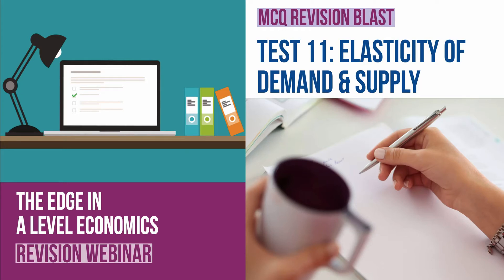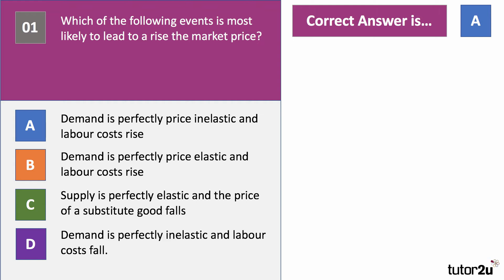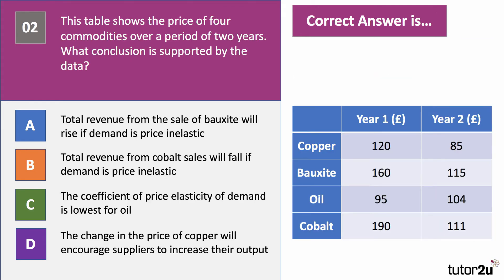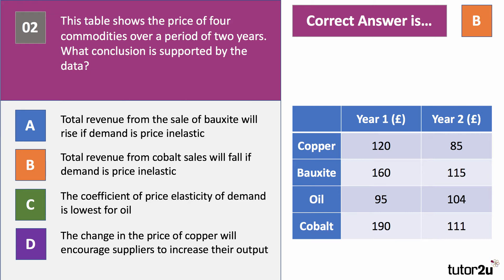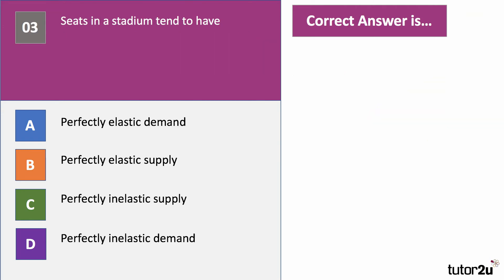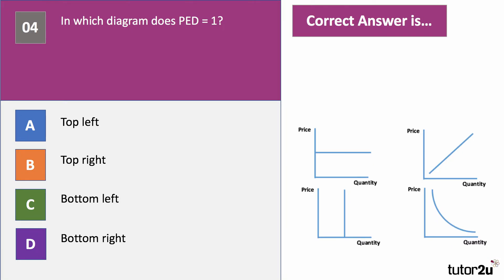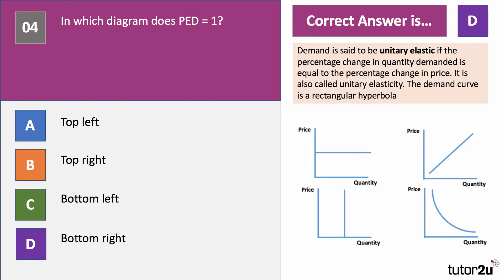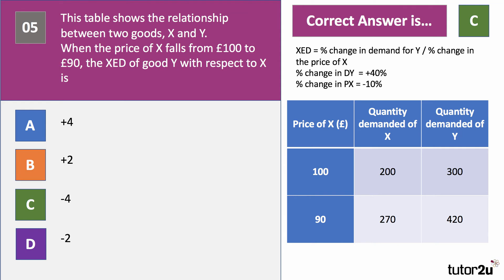Test 11: A Level Economics: MCQ Revision on Elasticity of Demand & Supply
Here is a revision video version of our popular Edge MCQ Blast format - this time looking at ten questions covering aspects of elasticity of demand and supply.